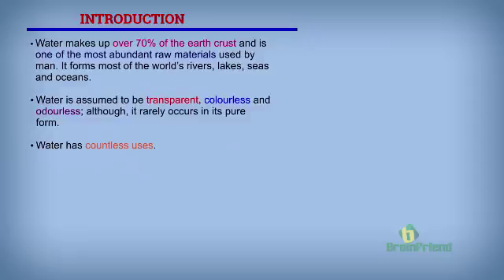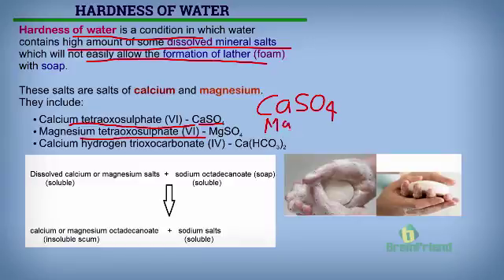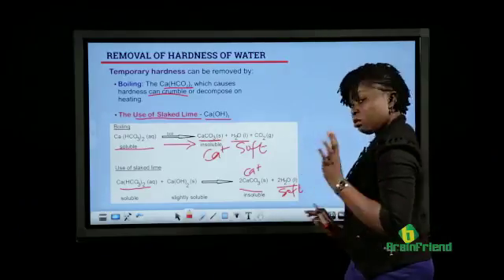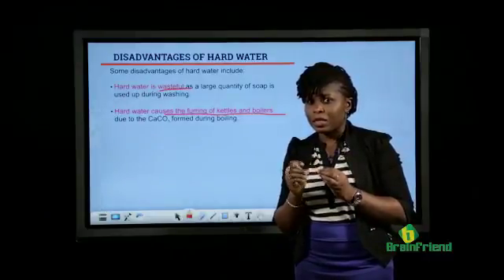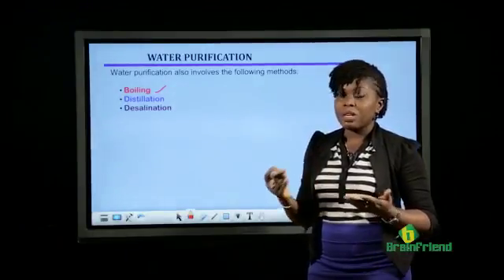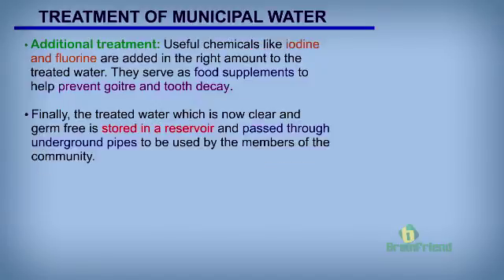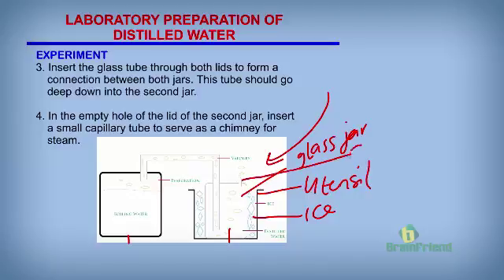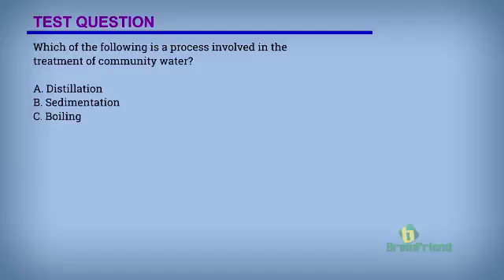Water - Part 1